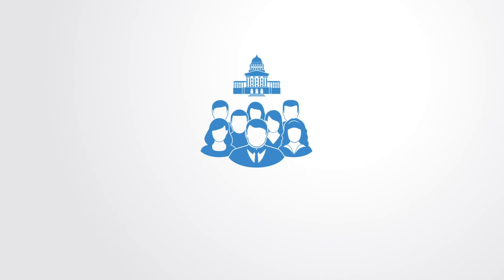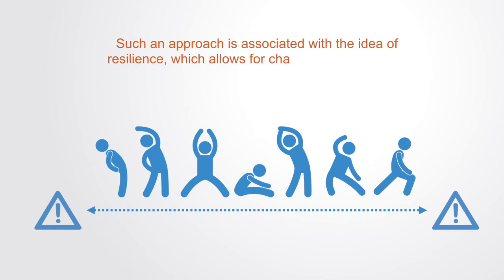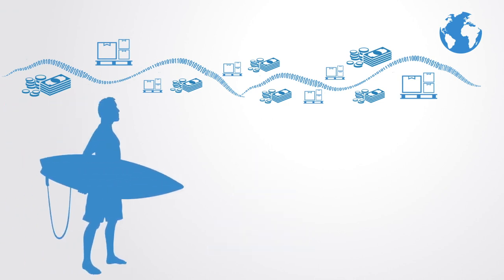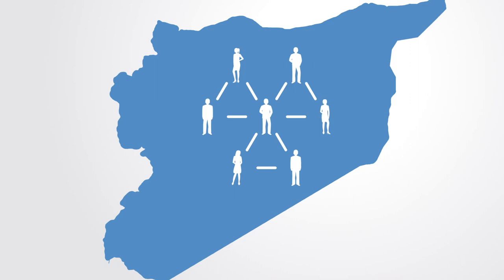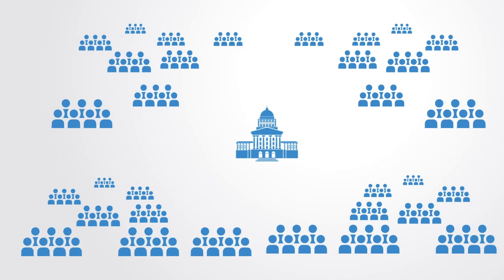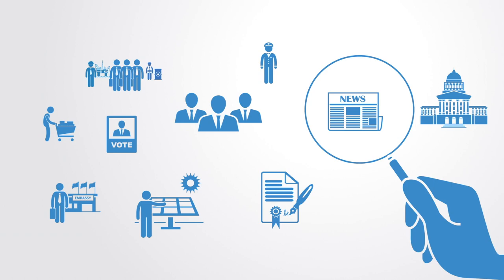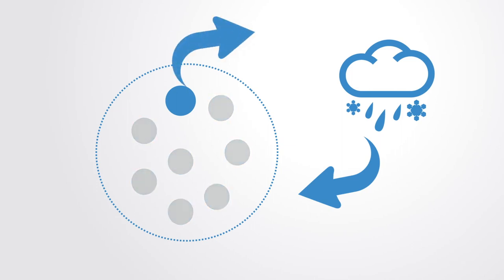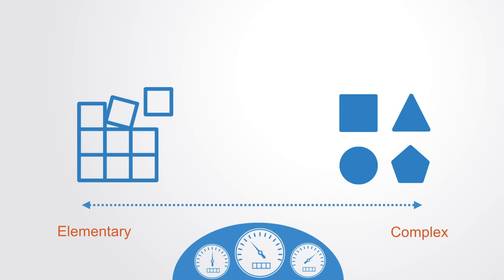Political Systems Resilience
The term social resilience refers to “the ability of groups or communities to cope with external stresses and disturbances as a result of social, political and environmental change.” Political resilience then refers to the capacity of political organizations to adapt to, and evolve responses to, internal and external events, such as large inflows of migration, war, financial crisis, rapid changes in demographics, environmental change etc.